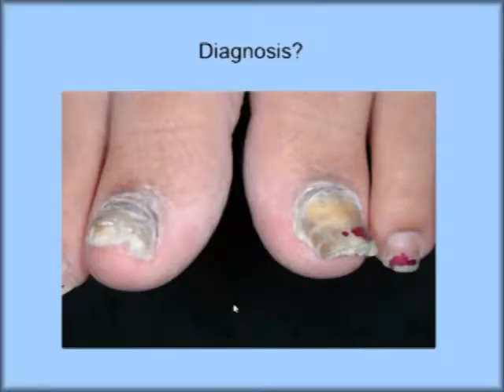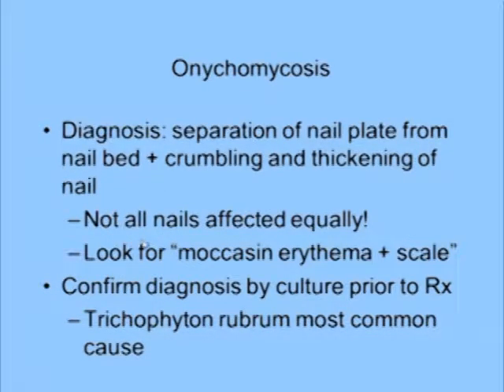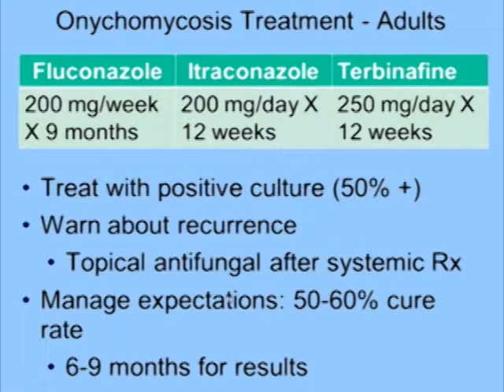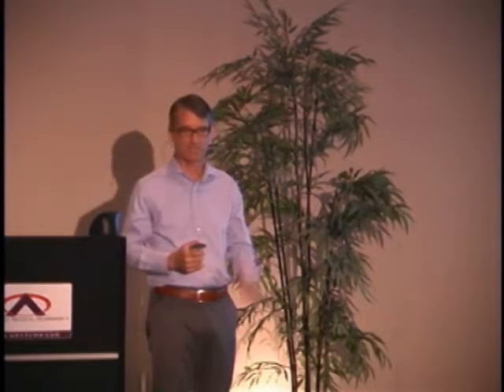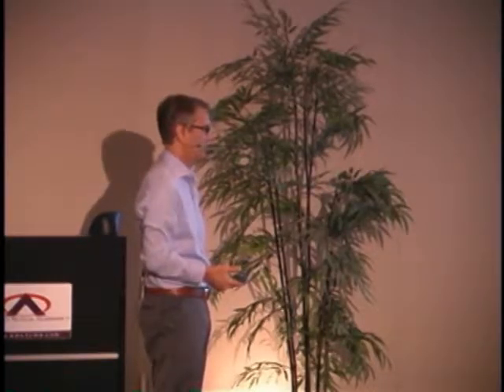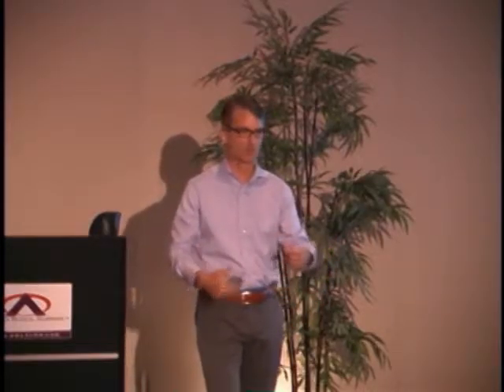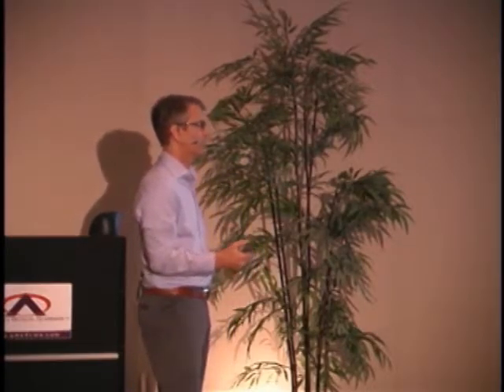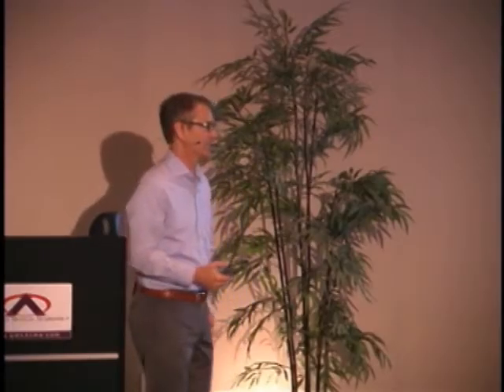Onychomycosis - Diagnosis & Treatment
Jeffrey Miller, M.D., M.B.A.
Penn State College of Medicine
Professor of Dermatology and Chair, Department of Dermatology, Hershey, PA